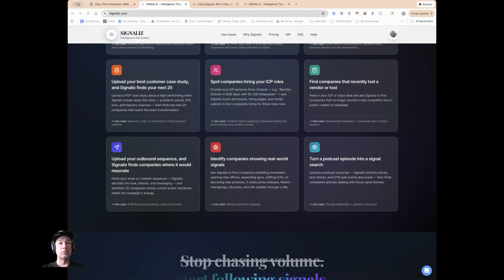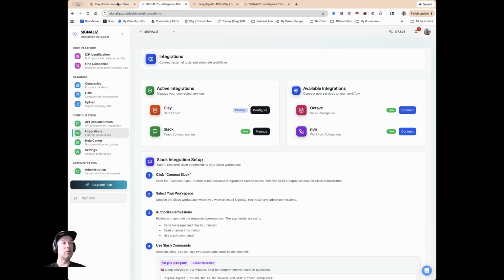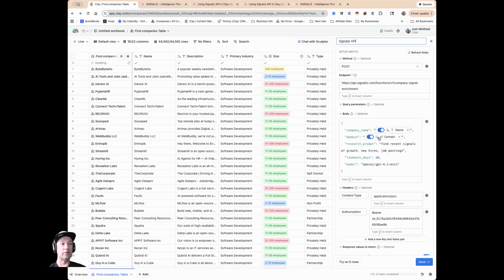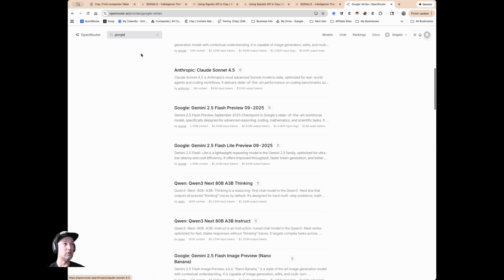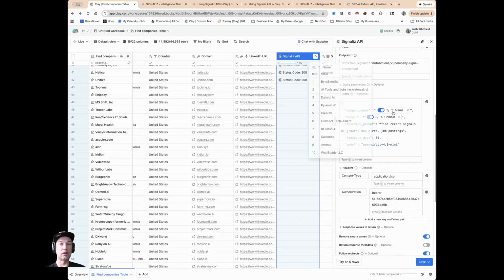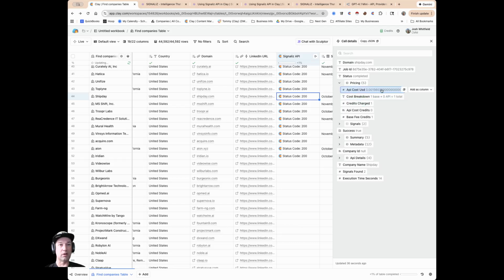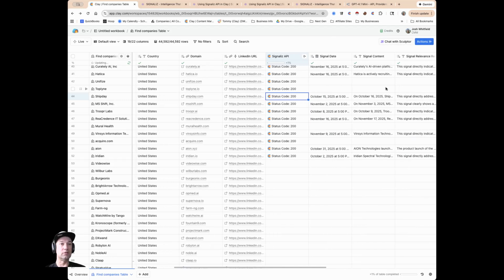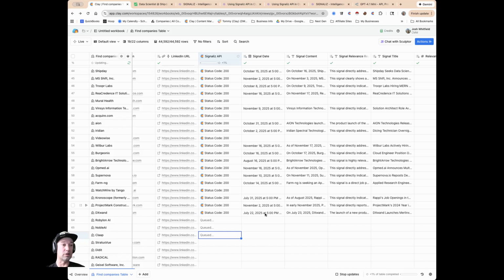How to Use Signaliz to Find Any Signal on any Subject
Here we show you how to Singaliz.com to find any signal in the world. There really is no tool like this today.